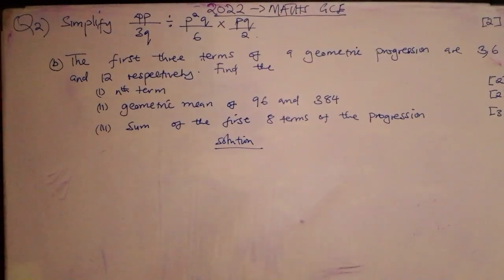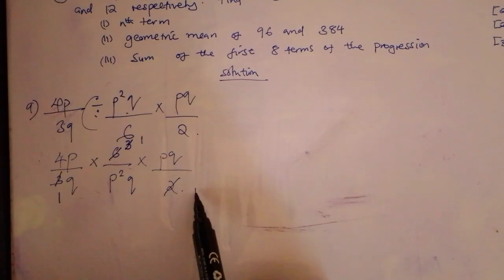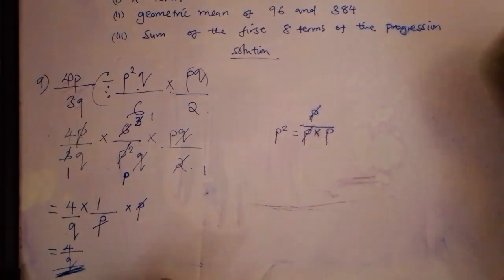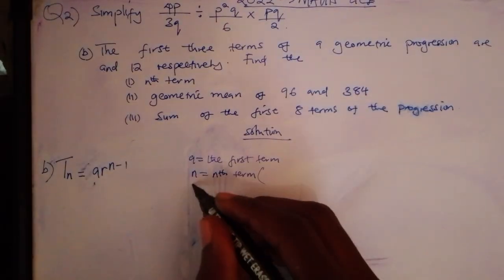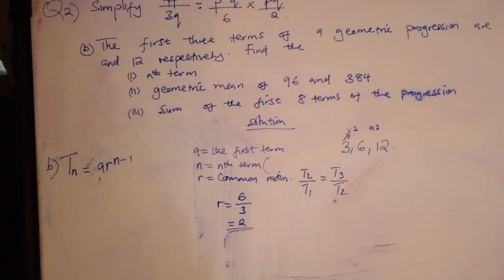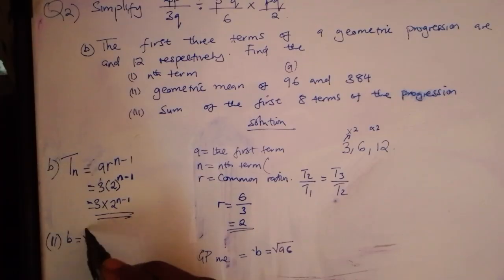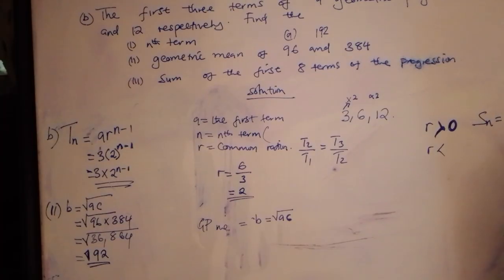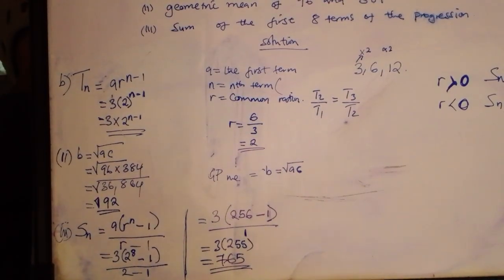GCE 2022 Mathematics Paper 2 Question 2 | Geometric Progression (GP) & Simplification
In this video, we carefully solve GCE 2022 Mathematics Paper 2 Question 2 covering Geometric Progressions (GP) and simplification techniques. The solution is explained step-by-step, making it easy for Grade 12 learners and GCE candidates to understand the concepts, formulas, and examination approach required to score full marks.
This revision lesson will help you:
Understand Geometric Progressions (GP)
Apply GP formulas correctly
Prepare effectively for GCE Mathematics examinations
Watch until the end and attempt the question before checking the solution.